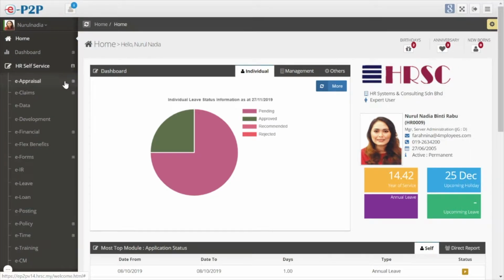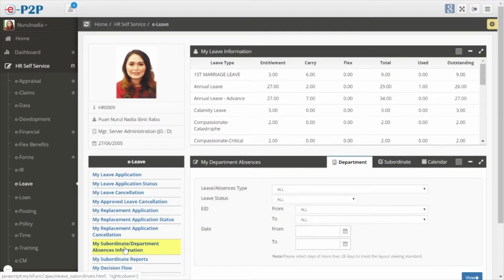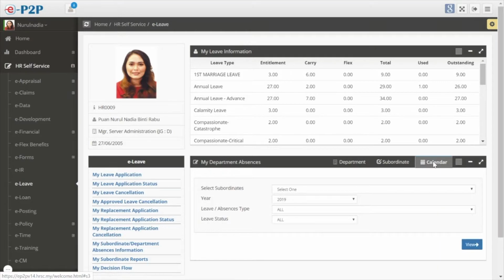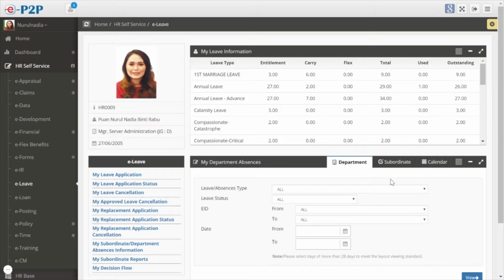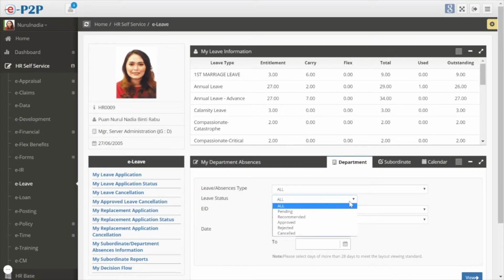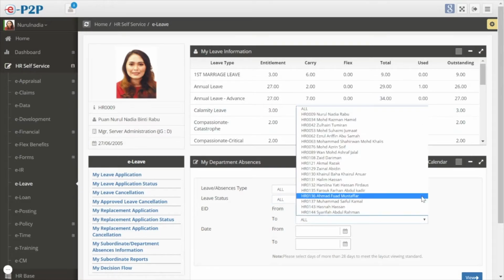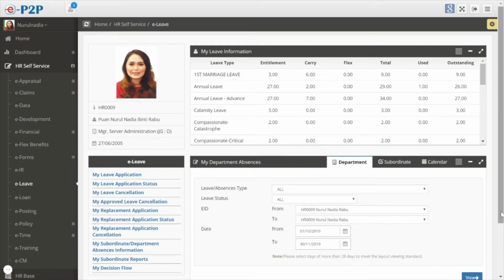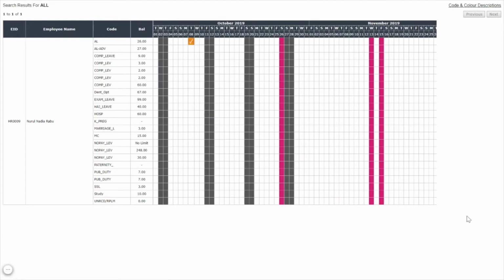eP2P Application Tutorial - e-Leave - My Subordinate or Department Absences Information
Video tutorial for eP2P Application.